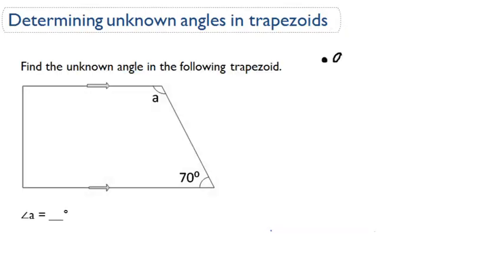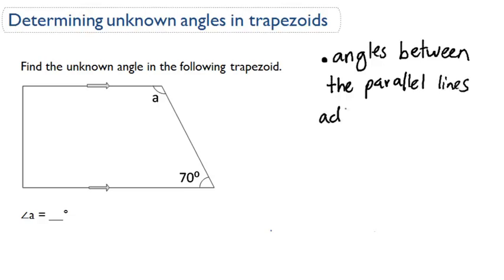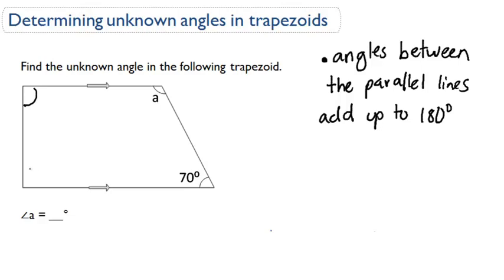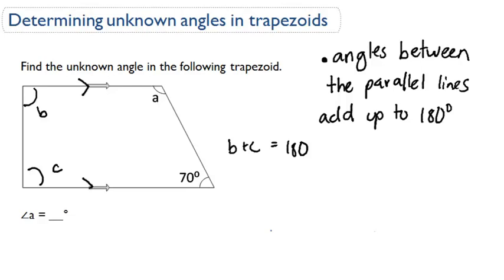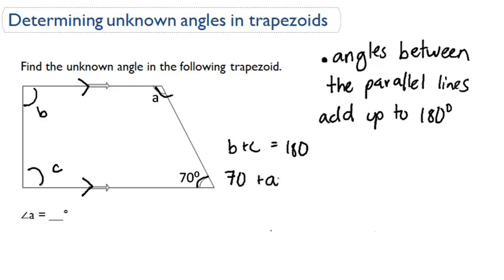Determining unknown angles in trapezoids